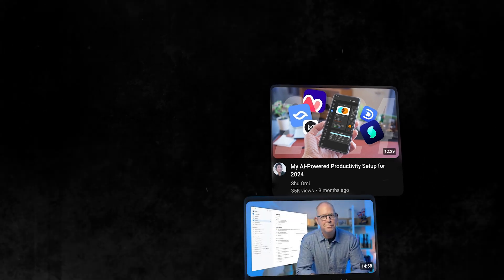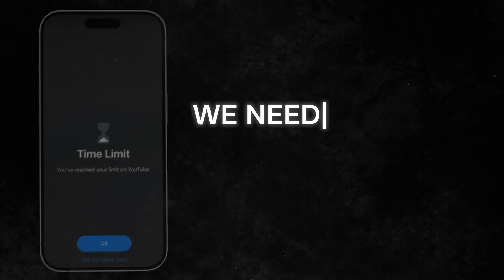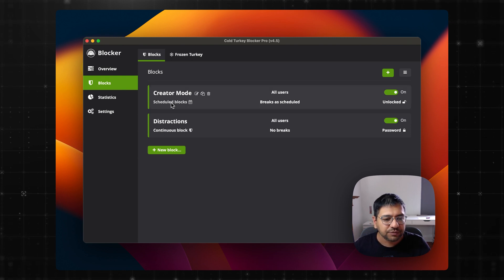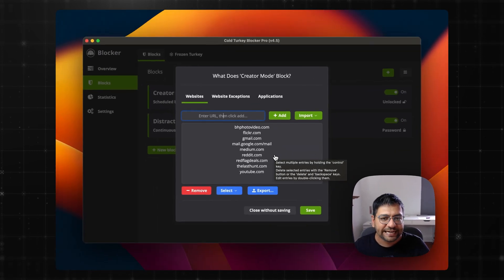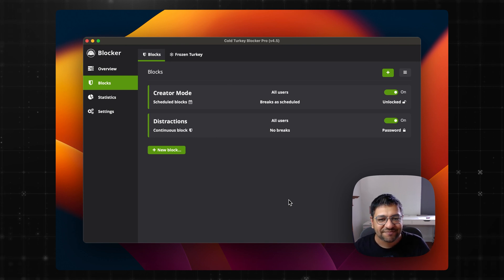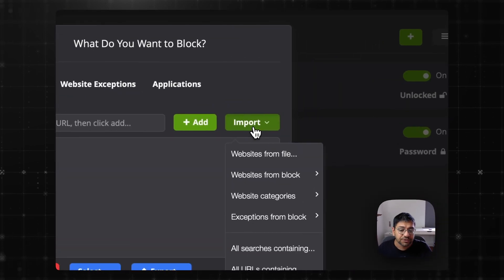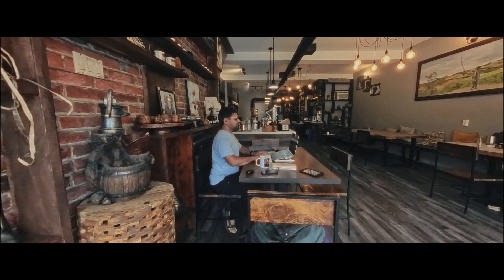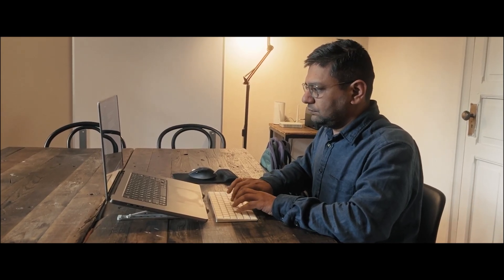The Most Killer Productivity App: Cold Turkey Blocker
This isn't a sponsored video, but I really need to talk about this blocker application. As per the developer this is "The toughest website blocker on the internet" , and looks like he is right!

This is what I'm using to get focused work done on my laptop and desktop. For distractions on my iPhone nothing beats screen time (in settings), with password set by a friend :)